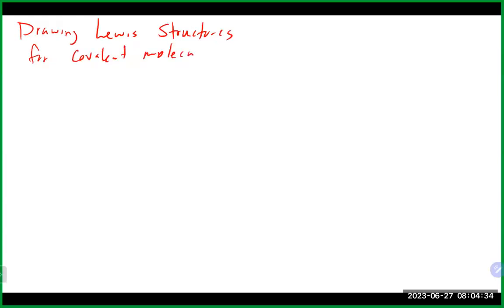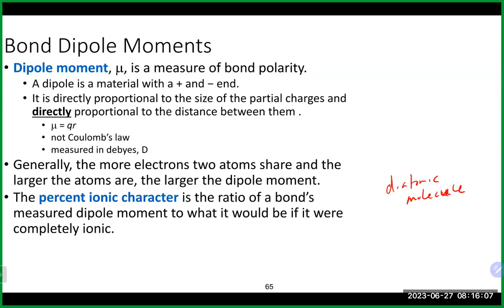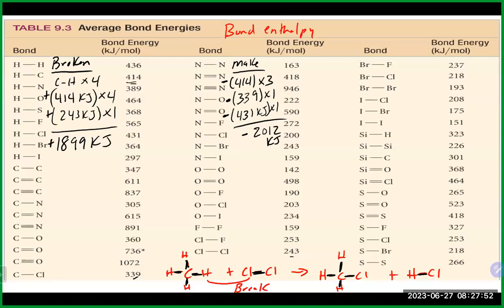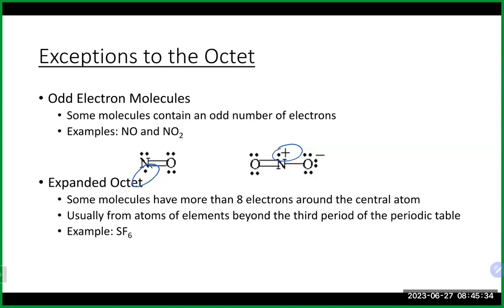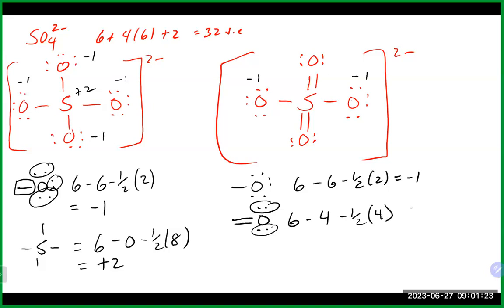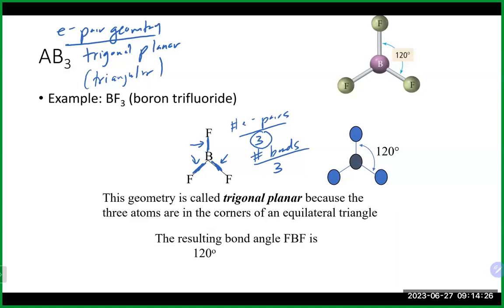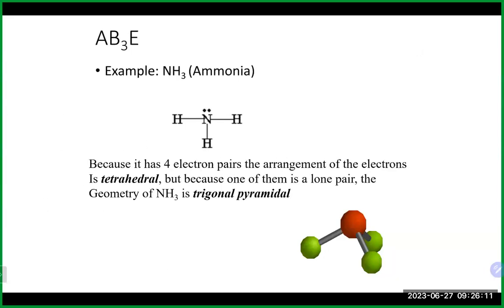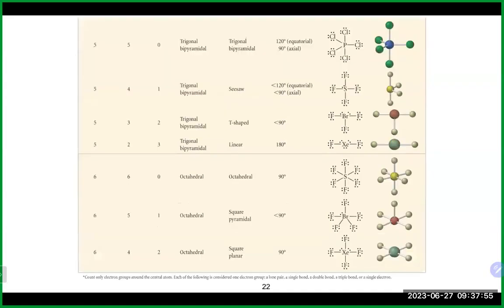Chem 200A Lecture 6/27/23 (Ch 3 and 4)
We lectured on Ch 3 and 4 (Lewis structures, bond strength, length, resonance structures, bond polarity, diatomic molecules molecular polarity, bond enthalpy, exceptions to the octet rule, VSEPR, electron pair geometry, molecular geometry, shape)